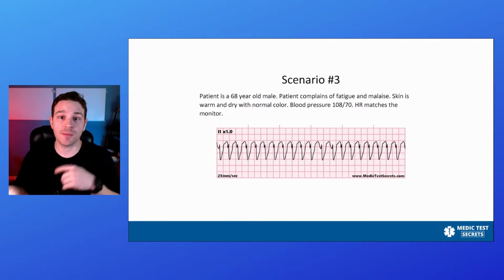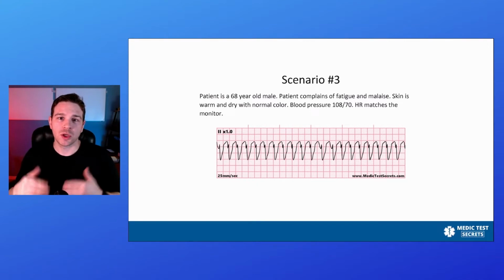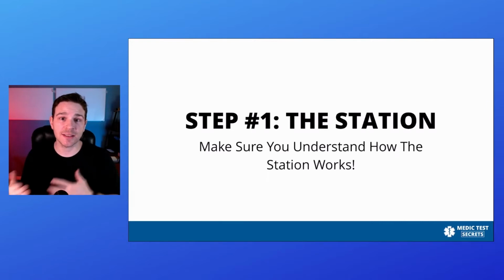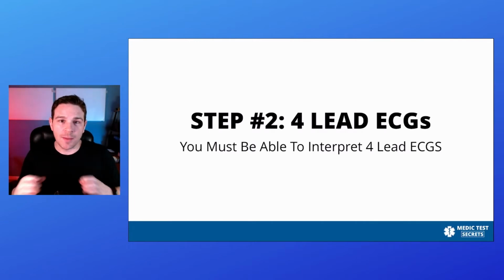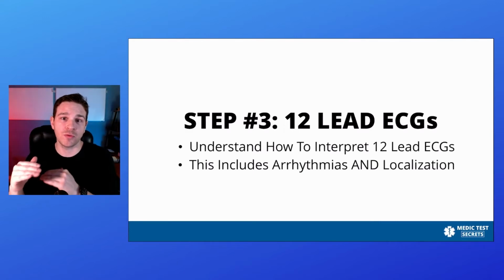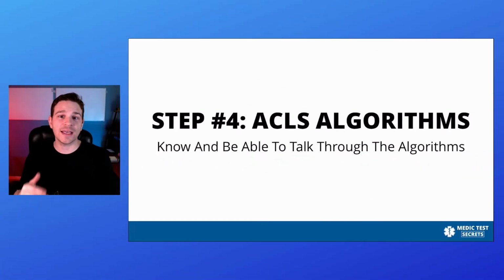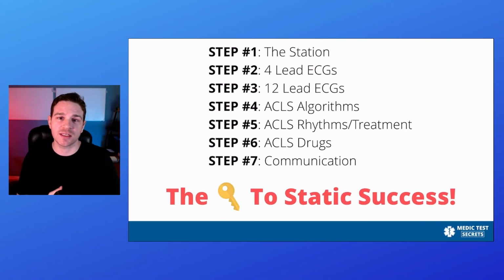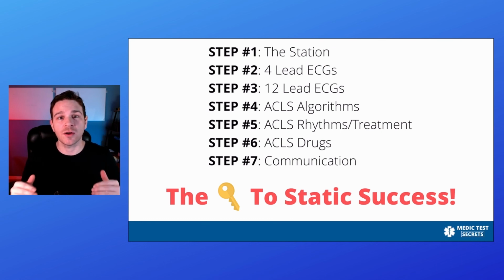How To Dominate NREMT Static Cardiology In Just 7 Steps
How To Pass NREMT Static Cardiology In Just 7 Simple Steps

If you are preparing for your NREMT Paramedic Psychomotor Exam it's essential that you study the right material so you can pass the NREMT on your first attempt.

In this video, I'm going over the 7 steps you should take to prepare for Static Cardiology so you can reduce your study time and study effectively.

You can use this information for NREMT Prep or create your NREMT study guide.